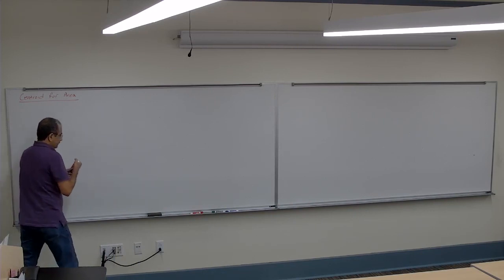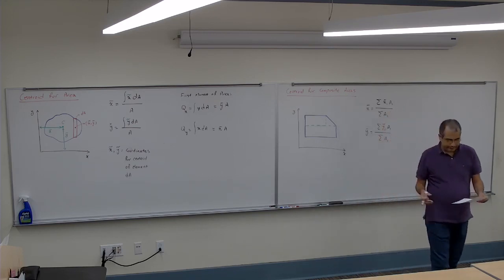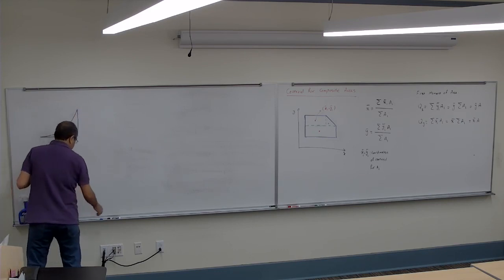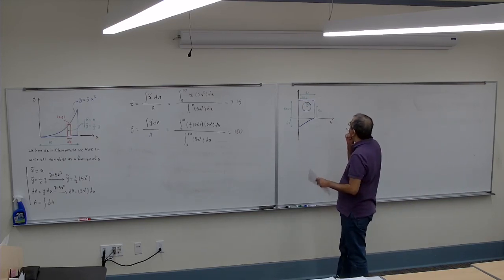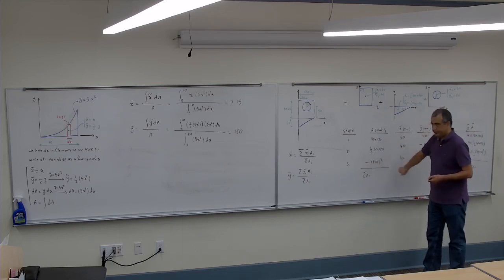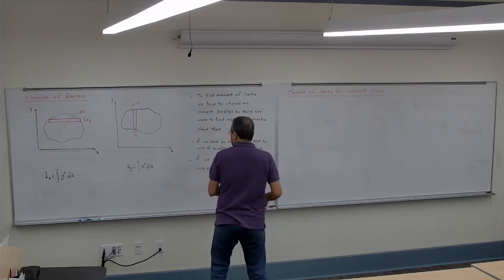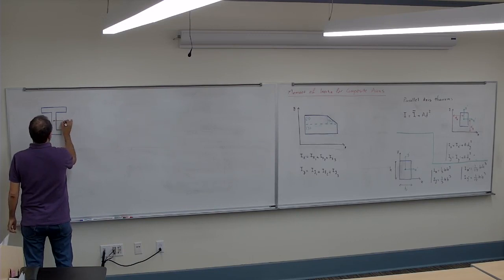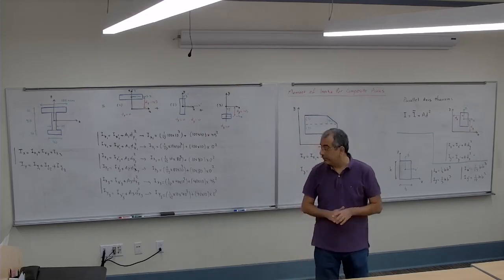14 Centroid and Moment of Inertia Review (Mechanics of Materials Lectures)